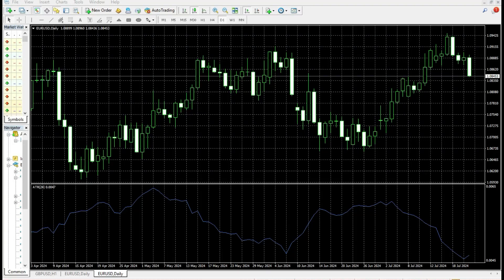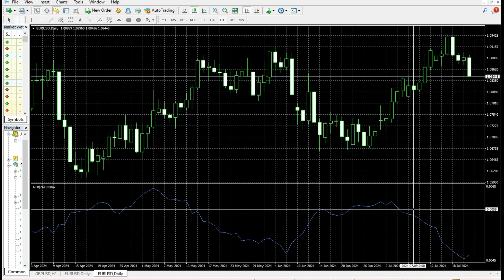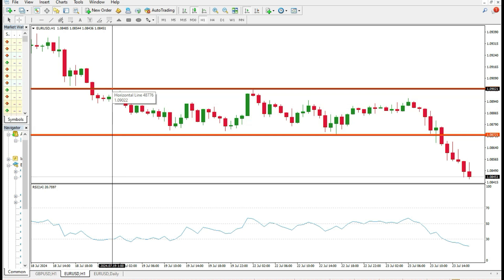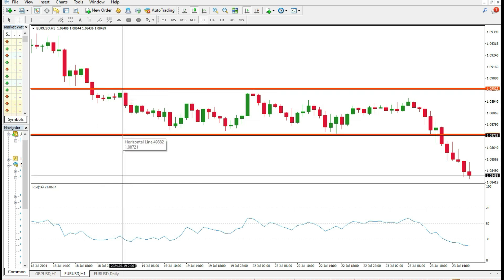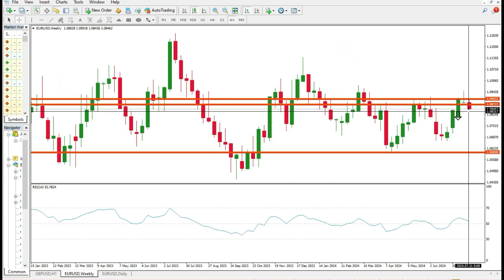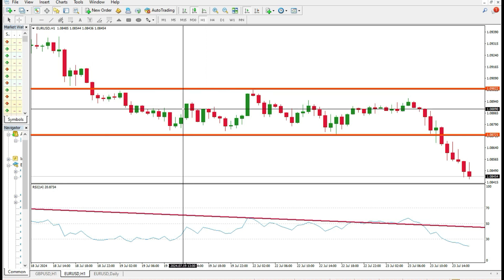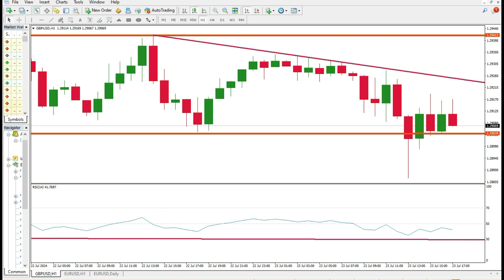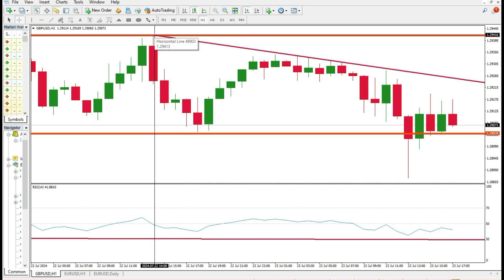How to Trade During Summer Low Volatility?